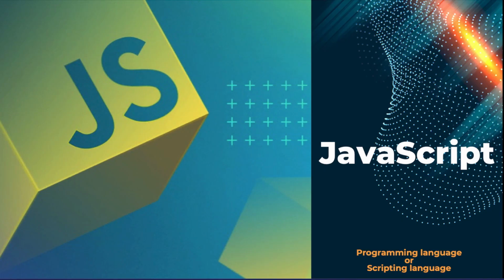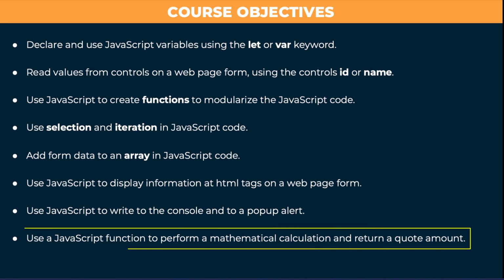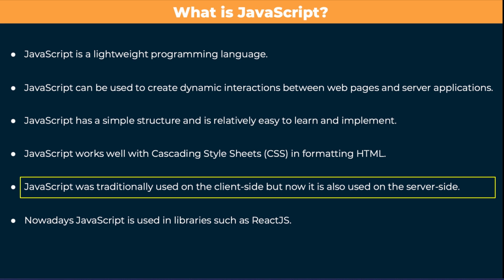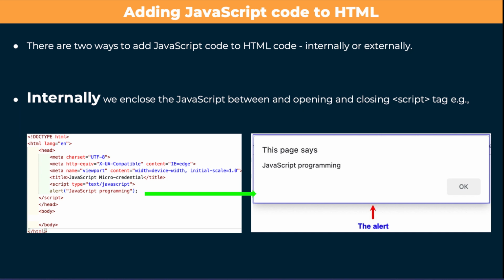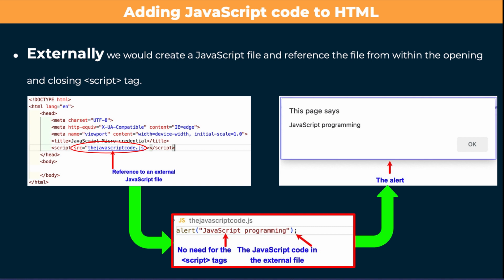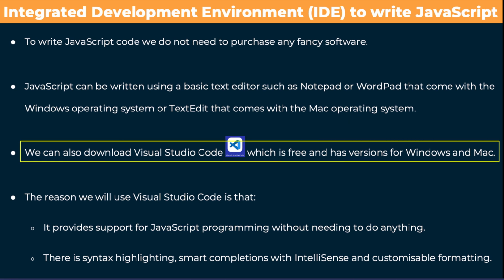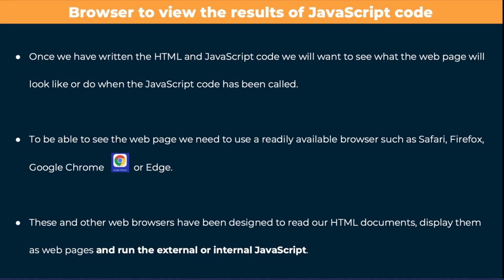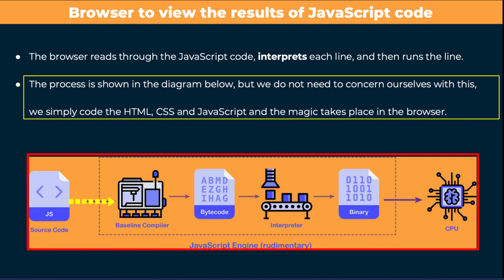00.Introduction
Introduction to the JavaScript part of the HTML-JavaScript course